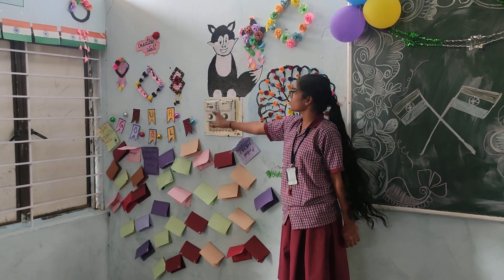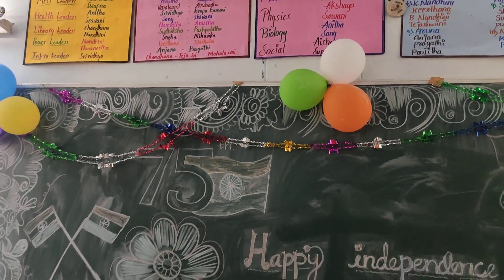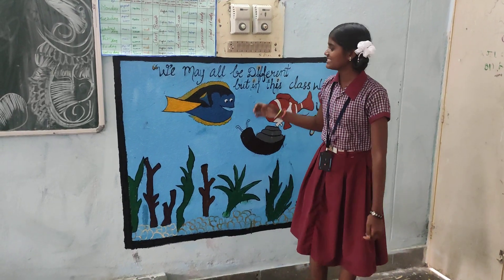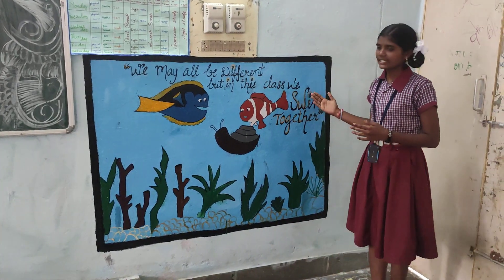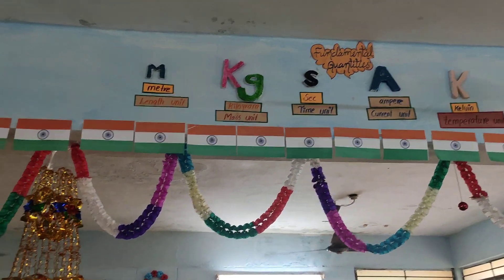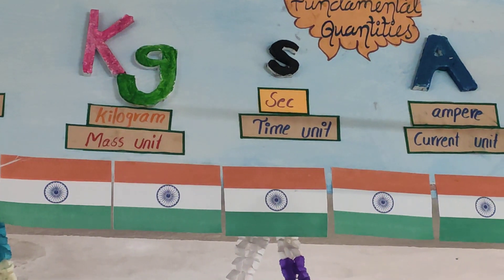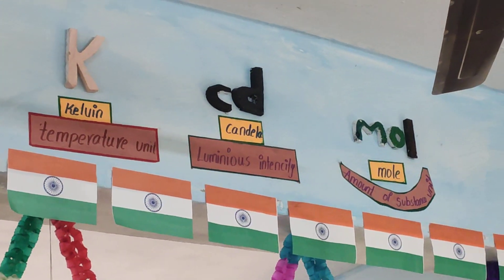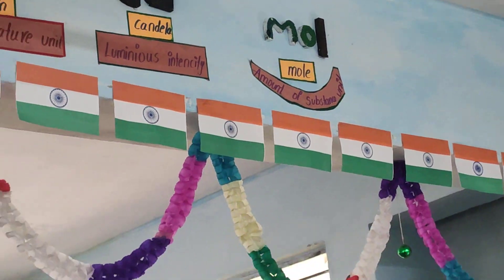Class room decoration